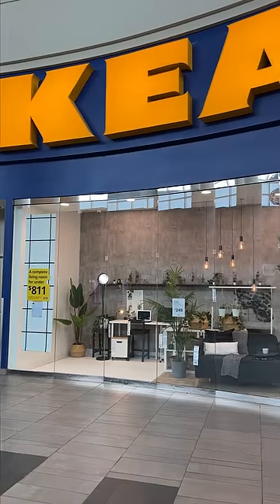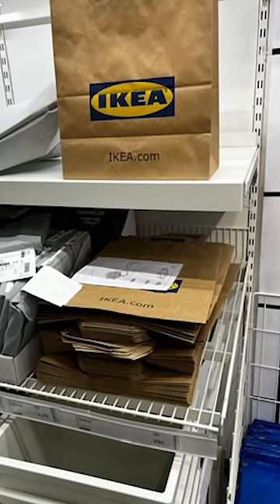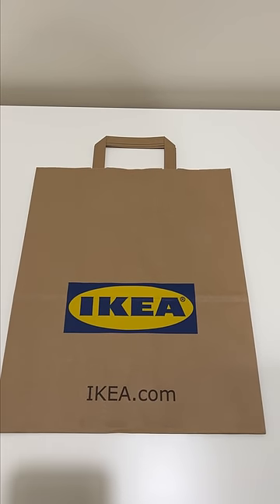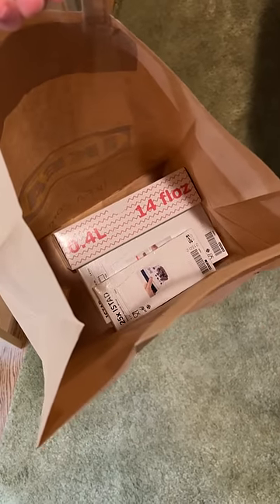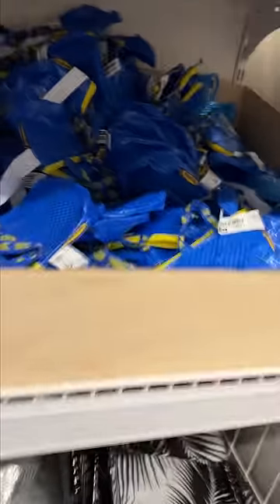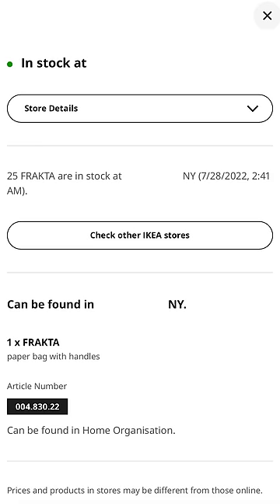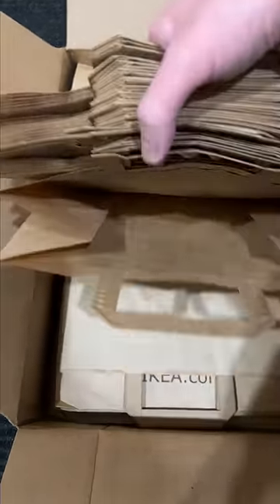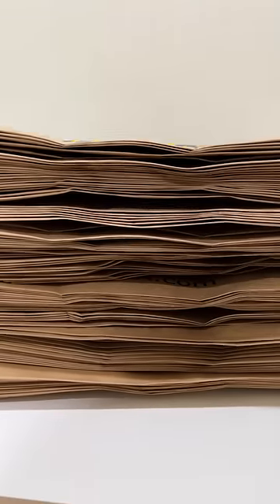Why I Bought 100 IKEA Paper Bags (It's Not a Good Reason)